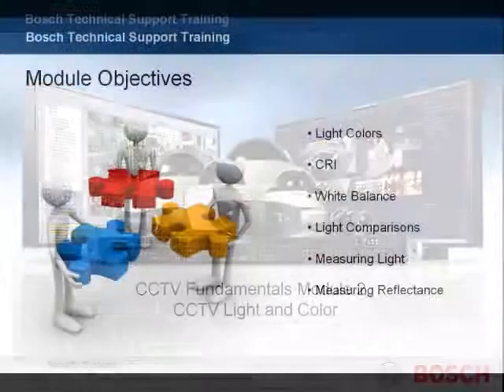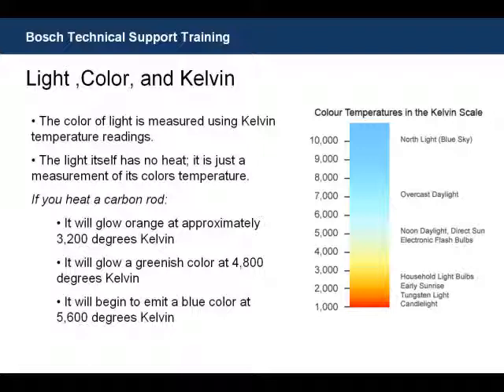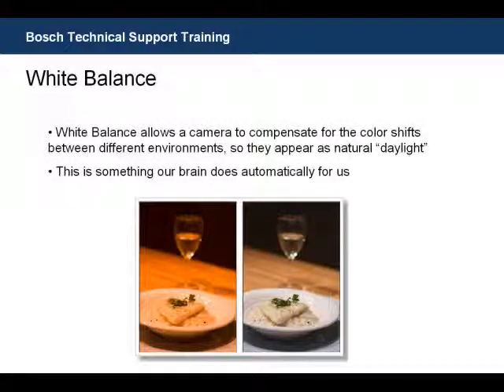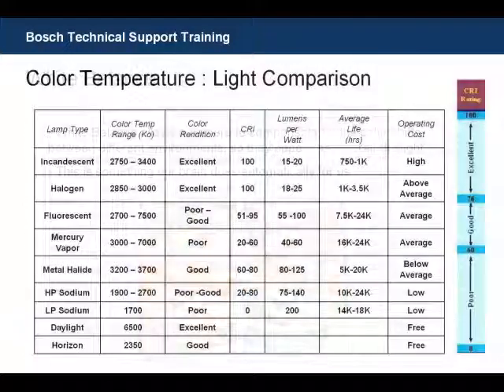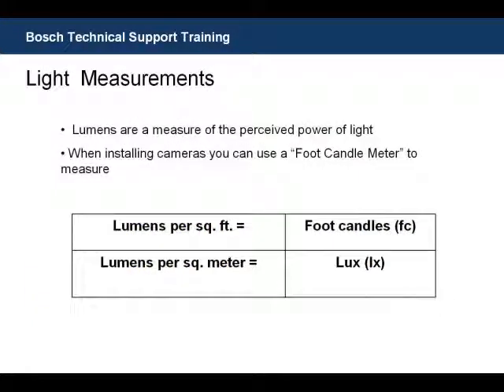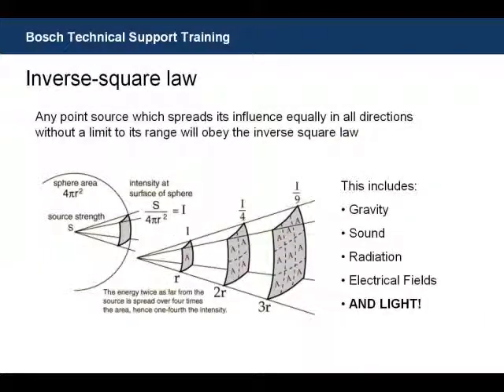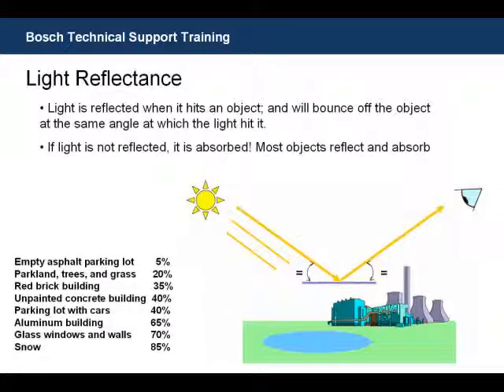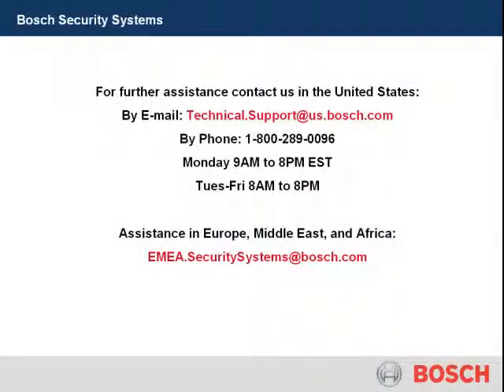BoschTS2GO CCTV Fundamentals Module 2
Color Temperature , CRI, White Balance, Reflectance